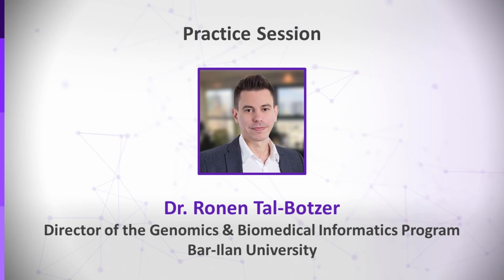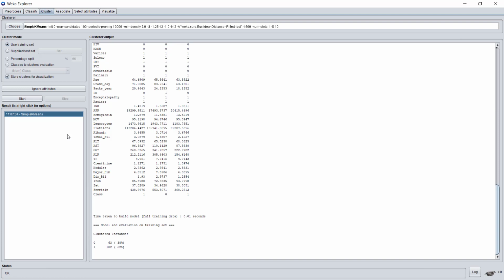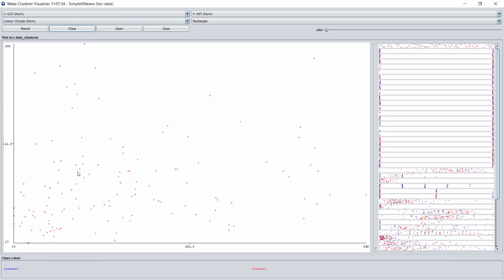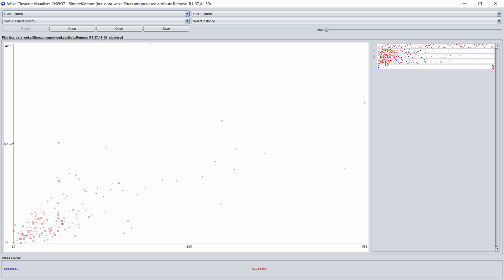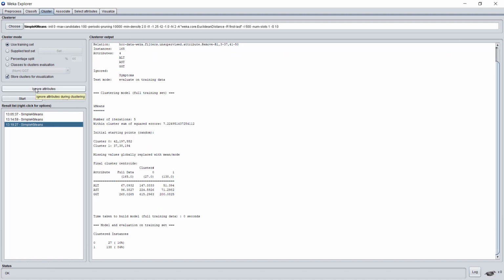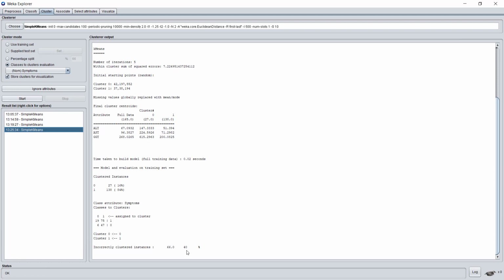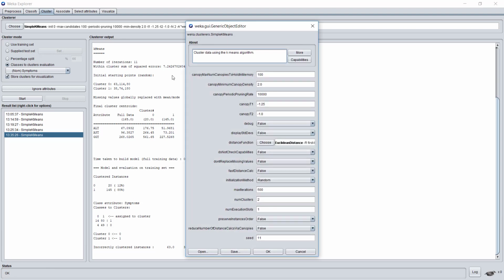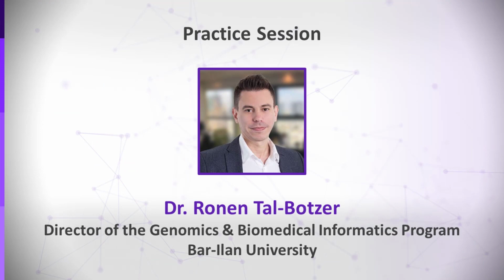5.4. Medical Machine Learning - Practice Session : Using K-Means in Weka